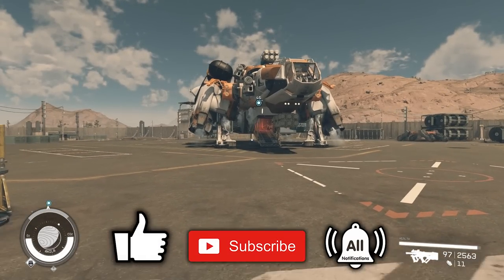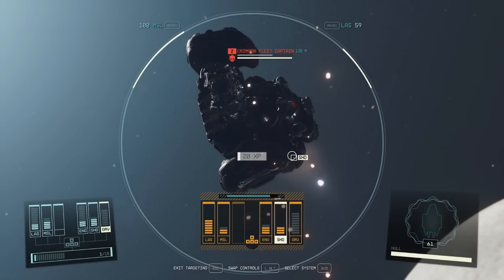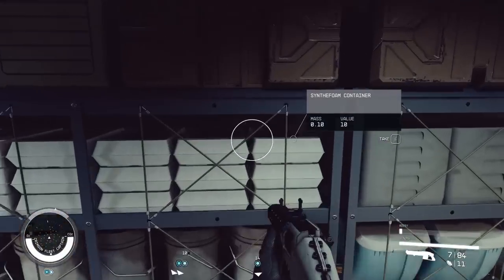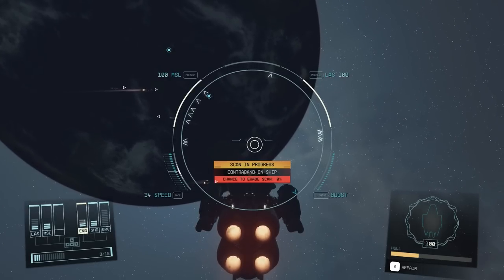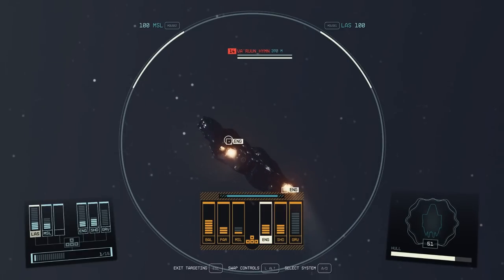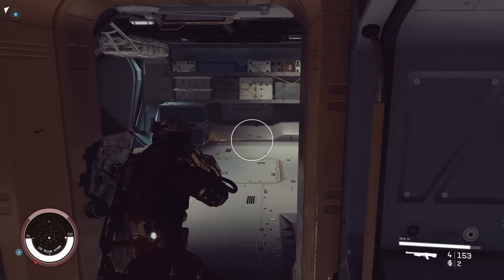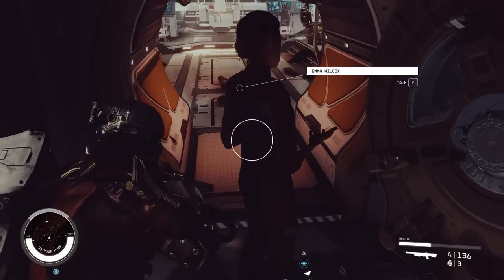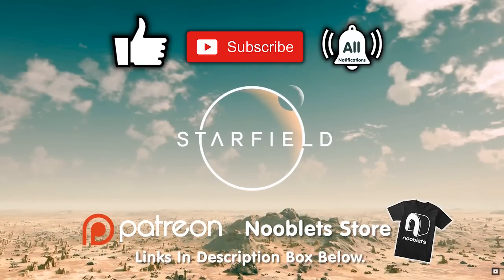STARFIELD How To STEAL SHIPS!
I show you how to Steal a ship in Starfield
Learn how to capture ships in Starfield, board an enemy ships, and claim them as your own.